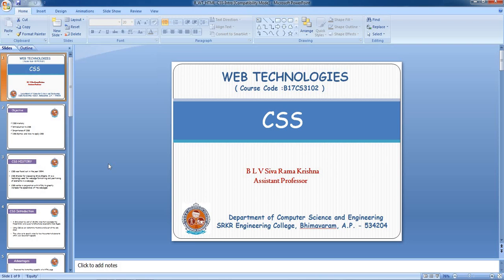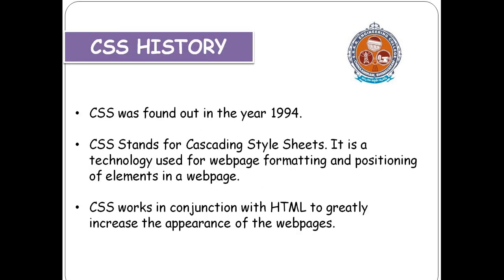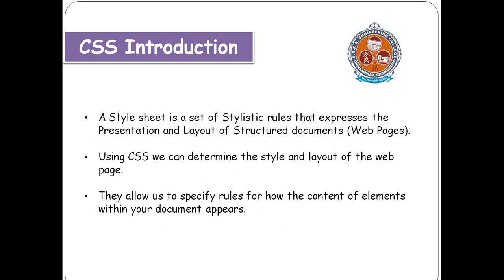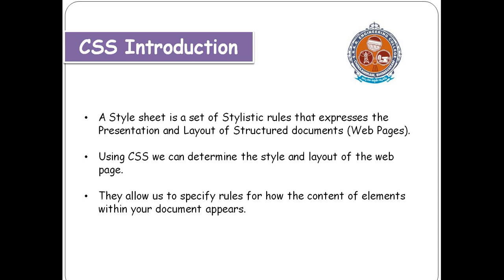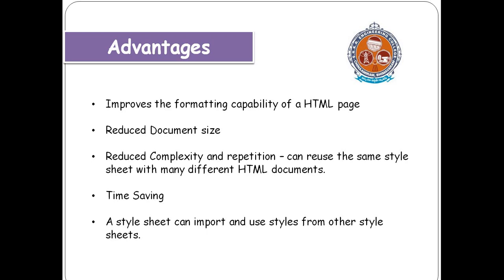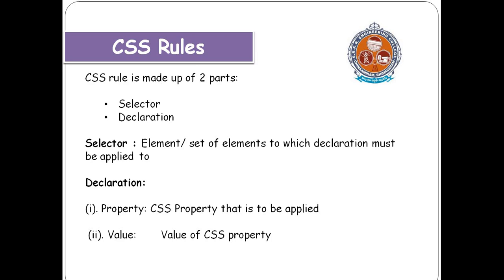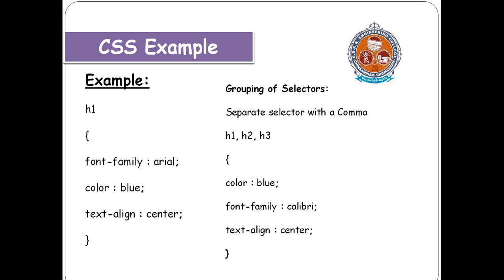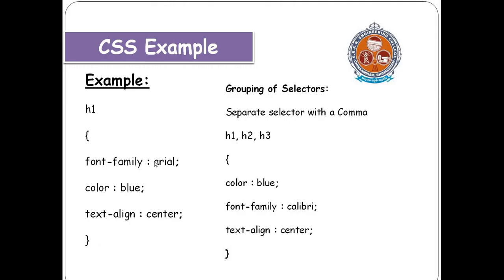8 HTML CSS Introduction